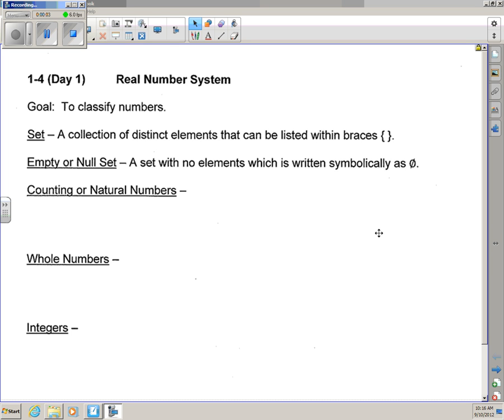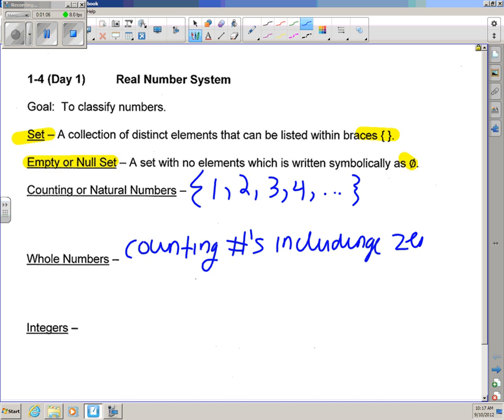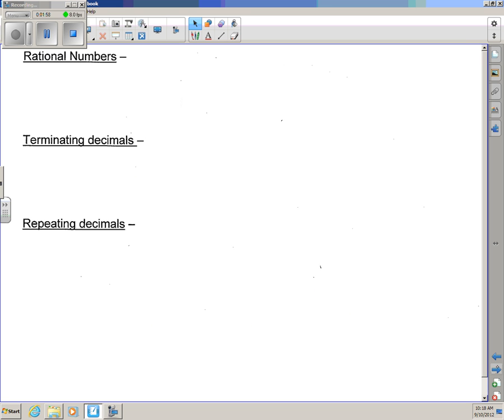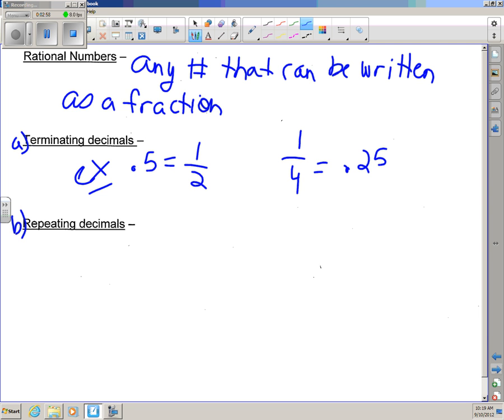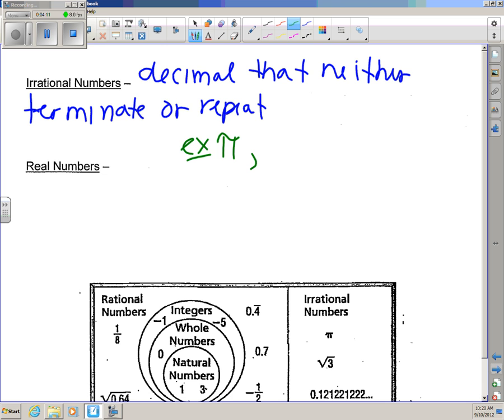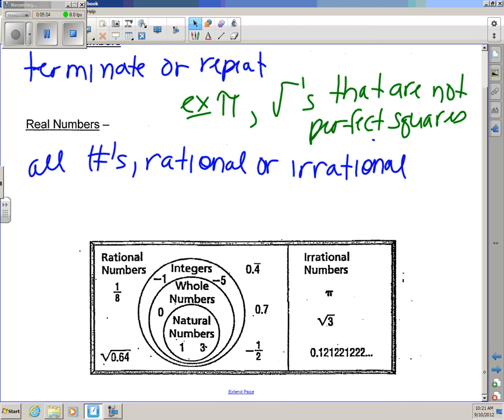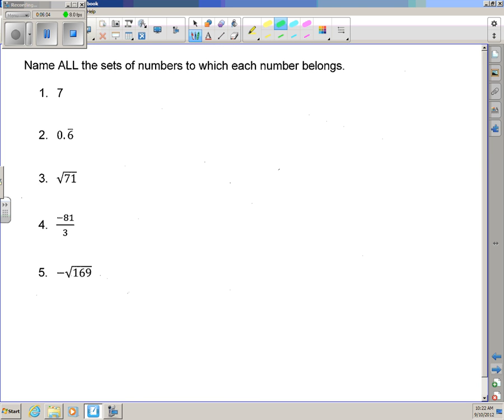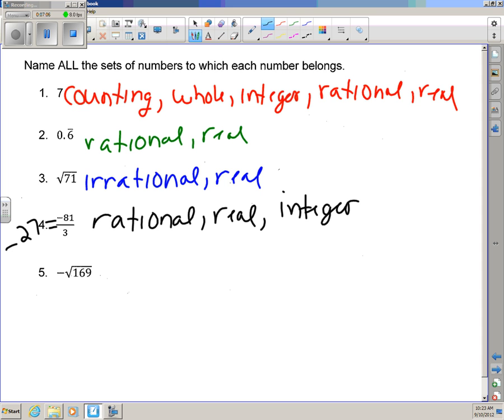1 4 day 1 Video